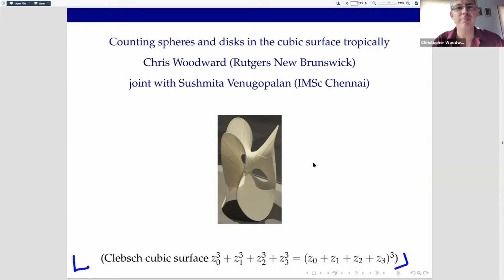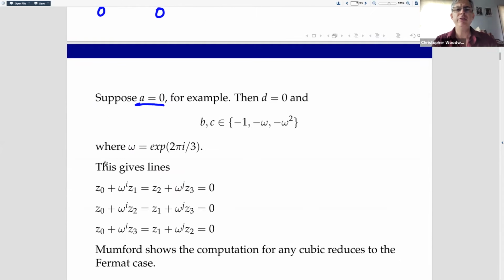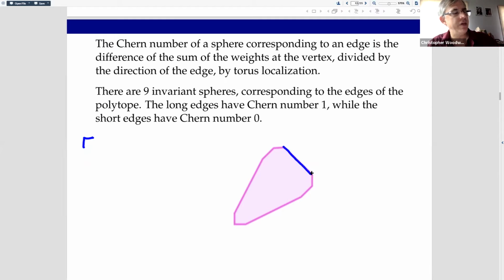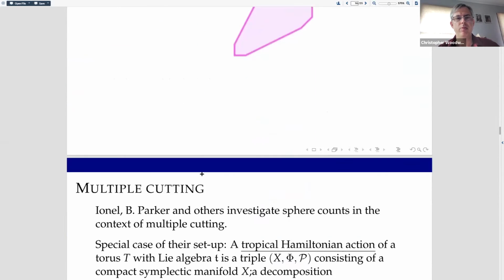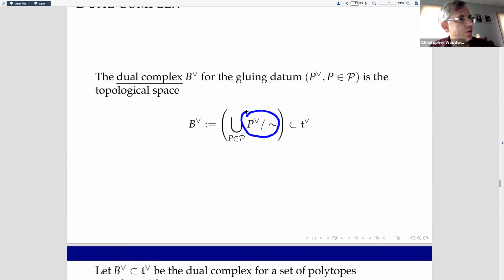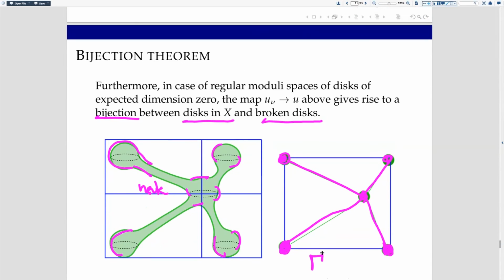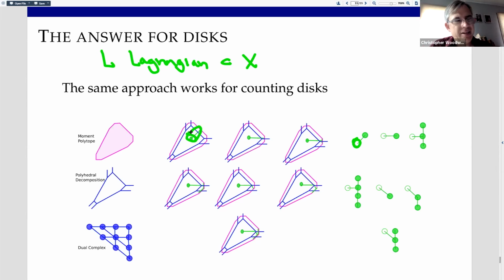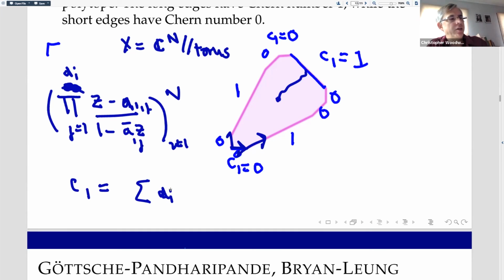Symposium 2021: New Developments in Momentum Polytope Theory - Chris Woodward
"Counting disks in a cubic surface via moment polytopes" - Chris Woodward
(Rutgers University, US). 26/07/2021

Symposium 2021: New Developments in Momentum Polytope Theory

The Instituto de Ciencias Matemáticas (ICMAT) hosted the first Symposium on New Developments in Momentum Polytope Theory from July 26 to July 30, 2021

There have not been any meetings solely focussed on momentum polytope theory, but there are researchers across the world who are or have been working on it. Therefore, this symposium was to bring everyone together to share findings, meet and speak with each other. We intended to have speakers from all variety of backgrounds with one focal point: momentum polytope theory.

Organizing committee: Manuel de León (ICMAT) and Amna Shaddad (ICMAT)